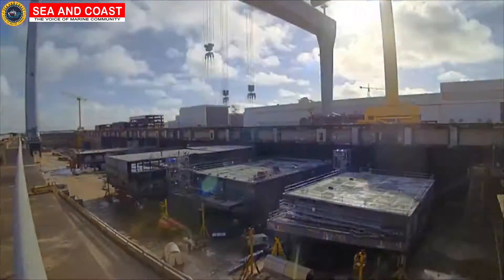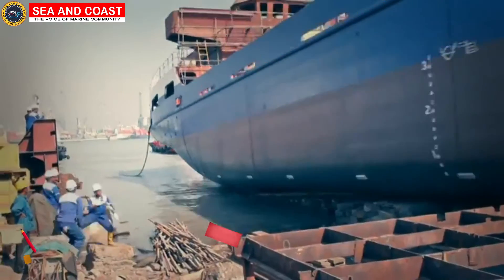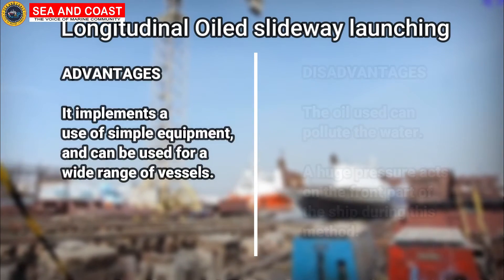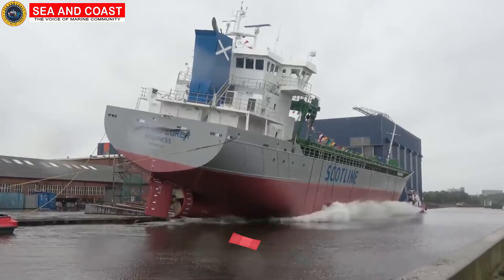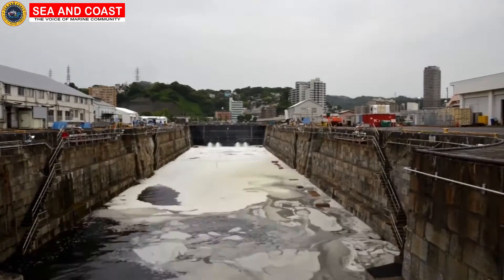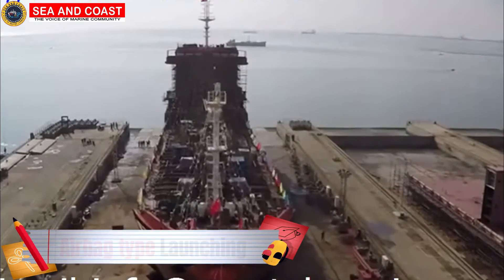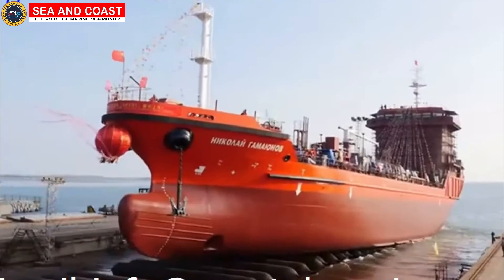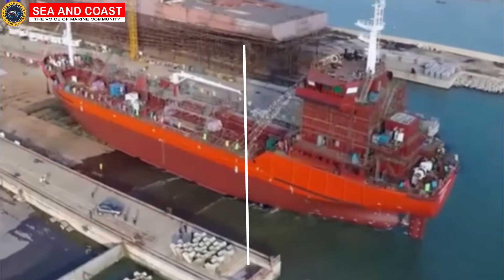Types of Launching of ships | Sea & Coast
Follow us on other social handles :
Sea & Coast.